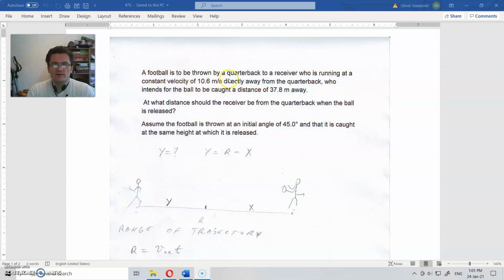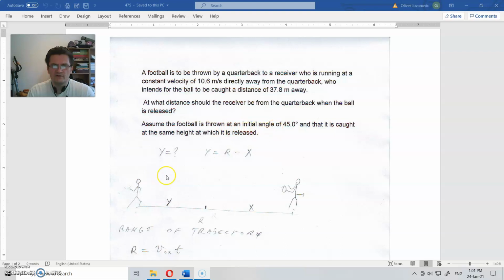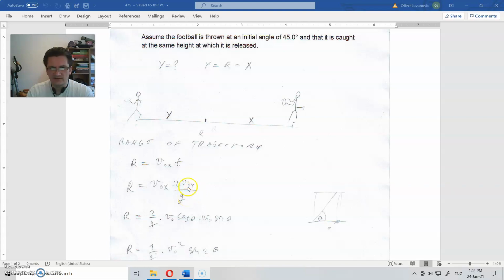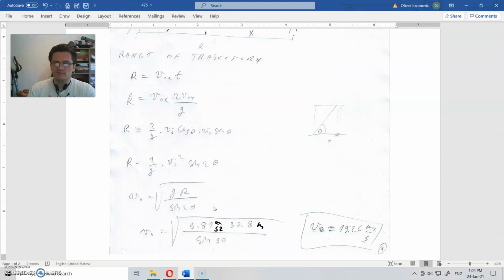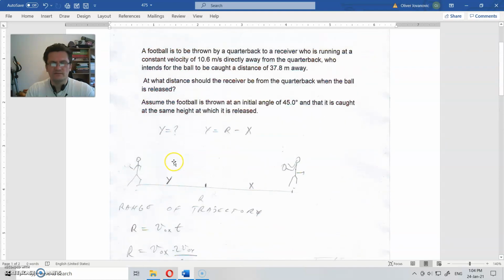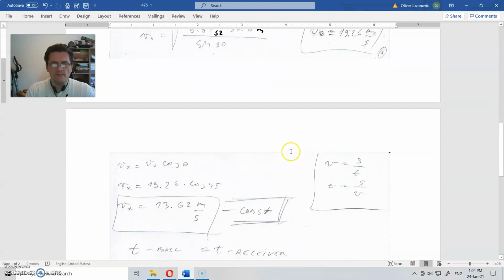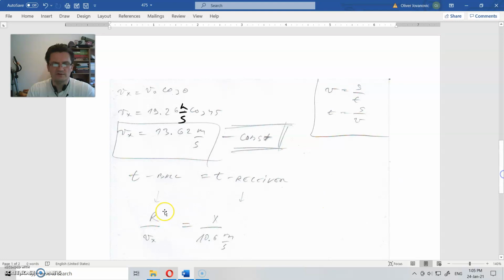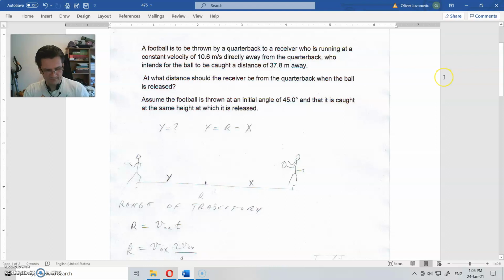475. assignment (projectile motion)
and
Follow the links to:

Assignment text:
A football is to be thrown by a quarterback to a receiver who is running at a constant velocity of 10.6 m/s directly away from the quarterback, who intends for the ball to be caught a distance of 37.8 m away.
 At what distance should the receiver be from the quarterback when the ball is released?
Assume the football is thrown at an initial angle of 45.0° and that it is caught at the same height at which it is released.

Photon, mass and gravity Oliver Jovanovic